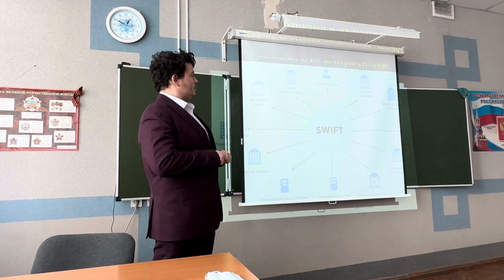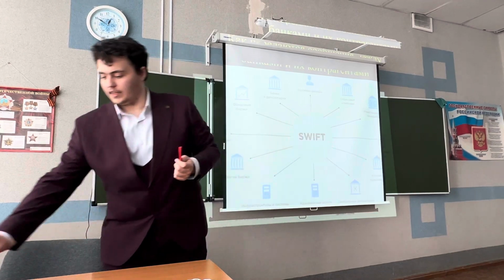Difficulties of document translation in banking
XIII Student Scientific Practical Conference at Samara College of Financial University
Anatoliy Yarkov. IMI College